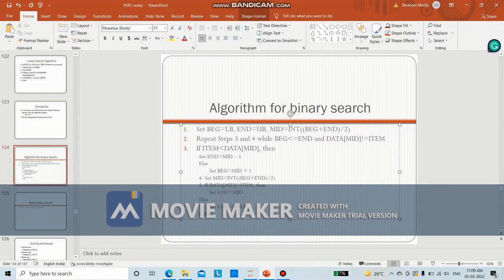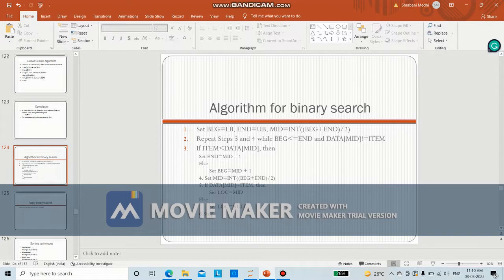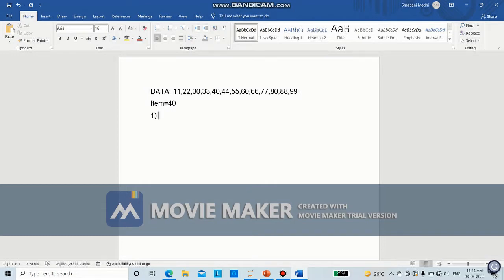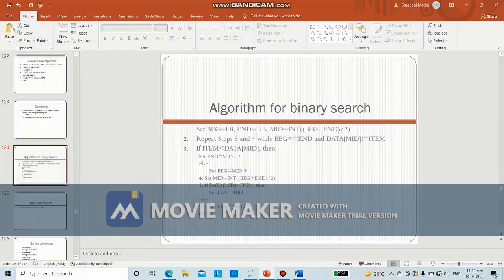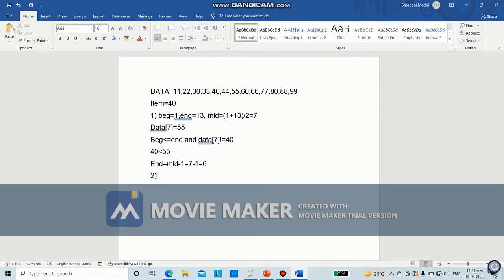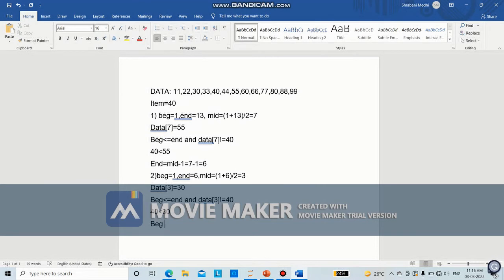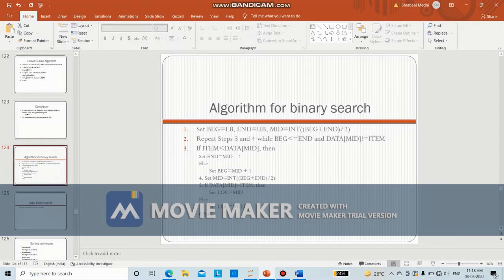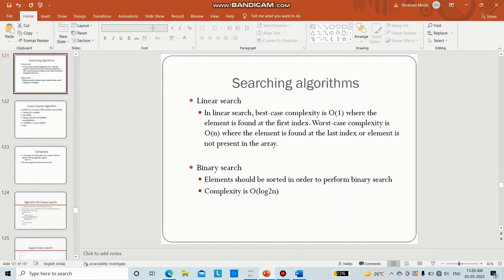C Programming | Binary Search | Day 31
In this video we are going to discuss about binary search. We will see the time complexity and apply binary search on an array of data.